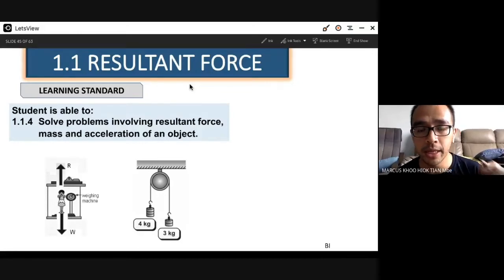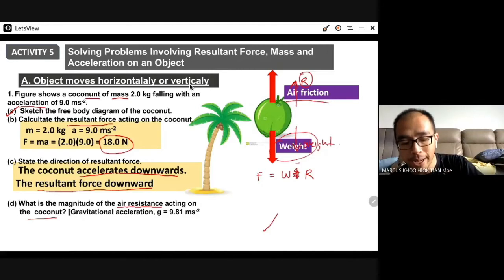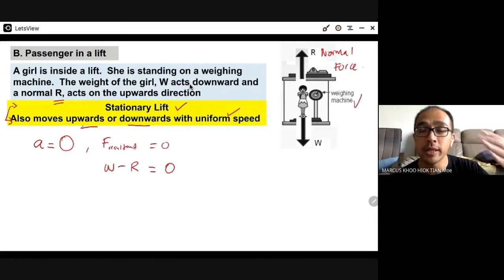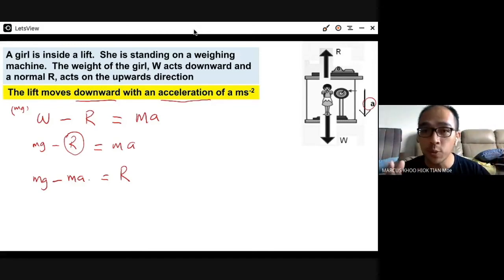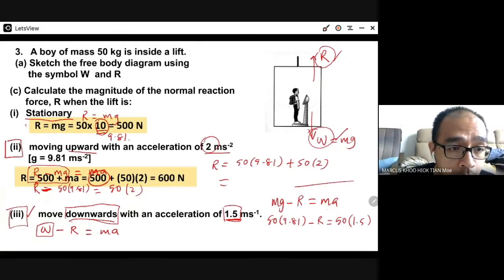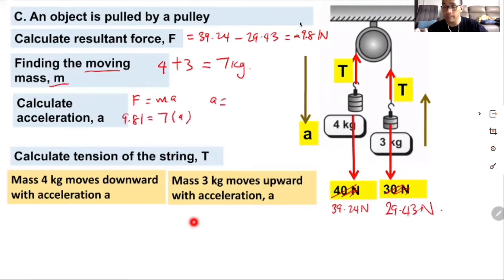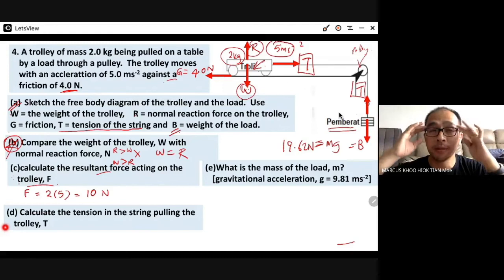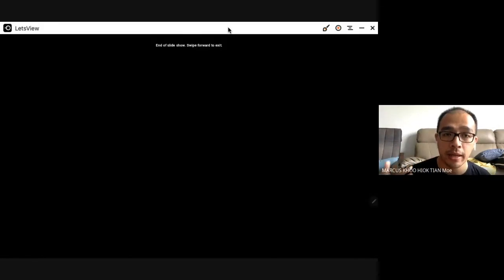Online Classroom Series 2021: Form 5 Physics Resultant Force (Part 2) 27 January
We continue the discussion of the resultant force by discussing problems involving resultant force, mass and acceleration - especially lifts and pulleys. A lot of Math involved here, but don't give up practicing!

A special thanks to Cikgu Suriyati from Mozac Melaka and Teacher Hee for the use of their wonderfully made Power Point slides! You are a gem!